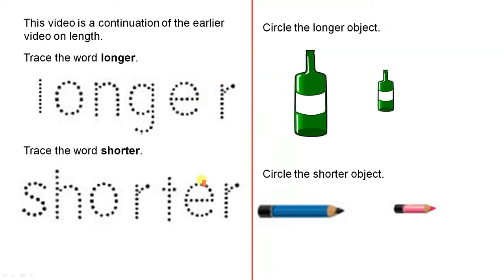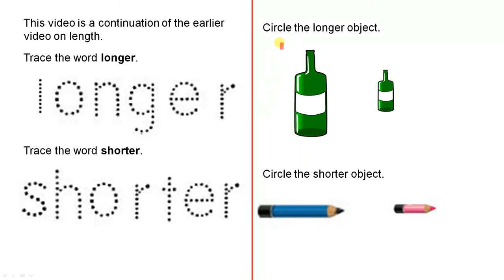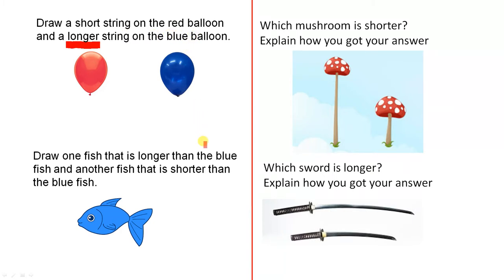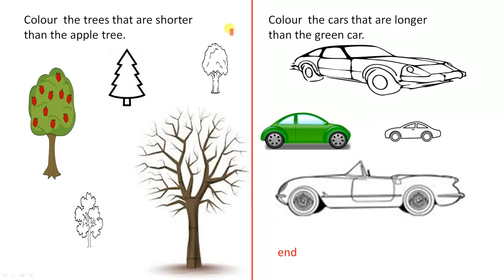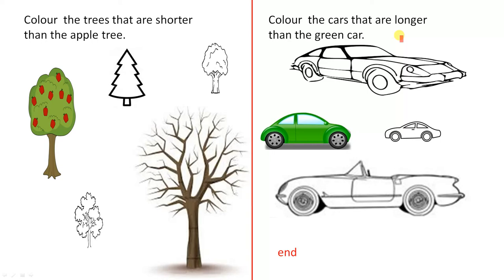Longer and Shorter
This video shows how to compare the length of two objects by using the words longer and shorter.